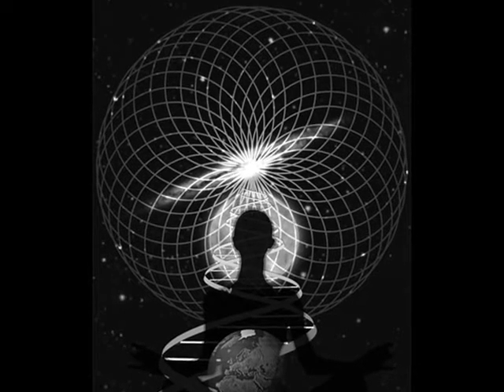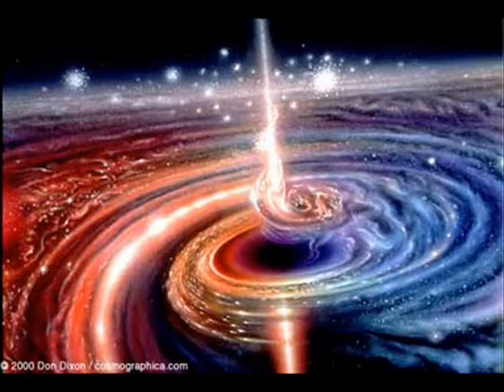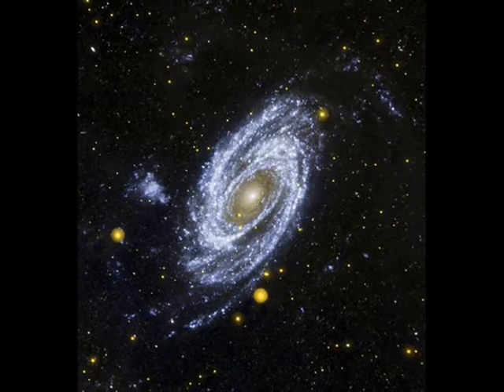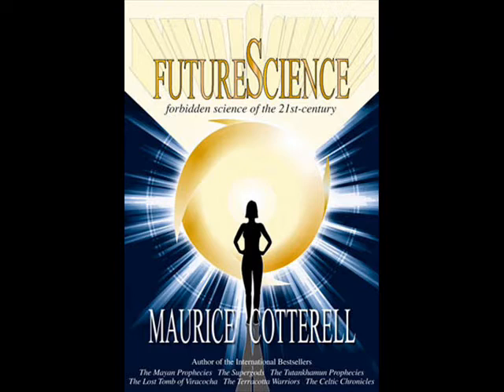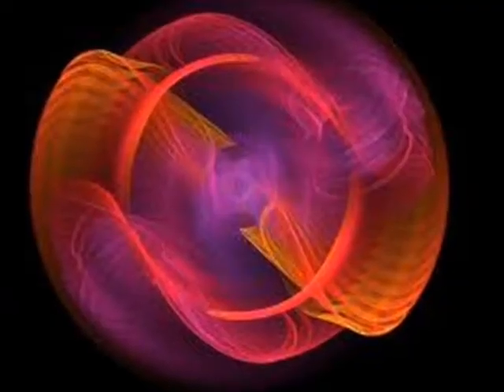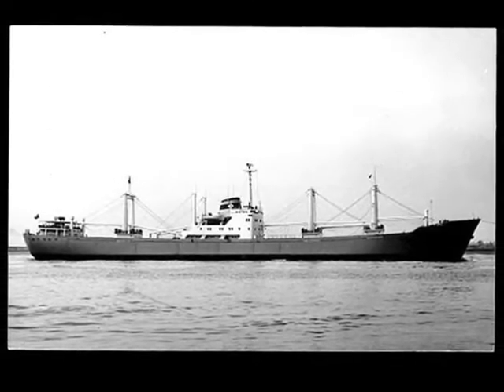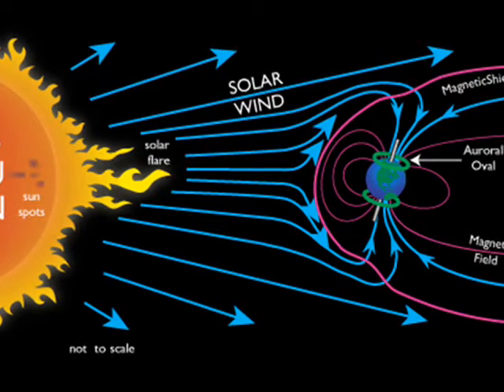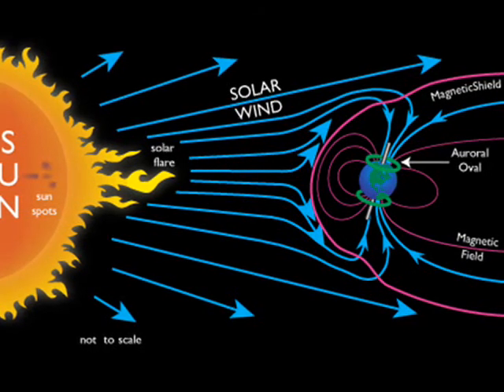Future Science ; Forbidden Science of the 21st Century pt4/6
Coast to coast am fans this one is a ' don't miss' interview (April 2011) with the author of Future Science book   Maurice Cotterell is extraordinary researcher and author who has penned several books over the years. This is the culmination of his work in which he describes the evidence that what science of mainstream has been teaching for almost 80 years now is wrong outright. And he gives examples and methods on how what he discovered is accurate to describe and explain many of the previously un-explained questions of science.    Very interesting interview. I (for once) kept the entire thing intact (except for the 'callers' at the end of the show which i find are most often off -putting when seeking to run the seamless stitch from beginning to end.  But i did keep several of his answers from that part of the show which applied fully to the rest of it.    Hope you can hear the whole interview... if you have the time.. i think it is worth the time and may challenge your mind to dig deeper and find your true essence at the core.. waiting to shine.  Thanks.  Have a good day :) !